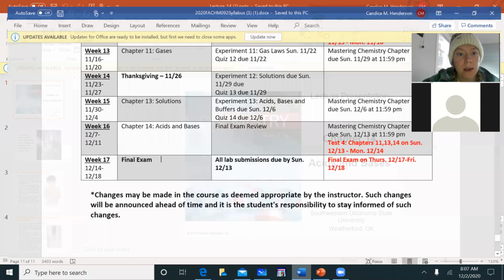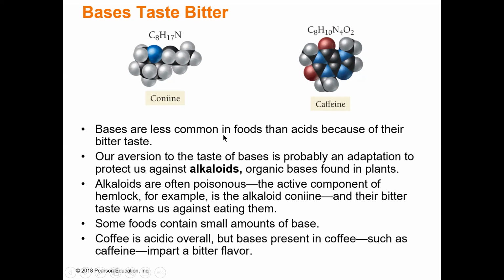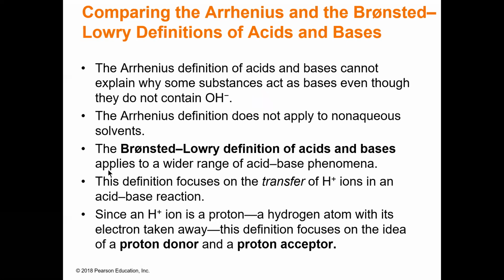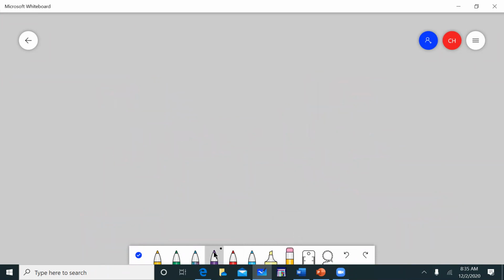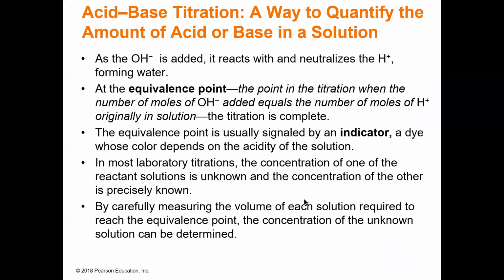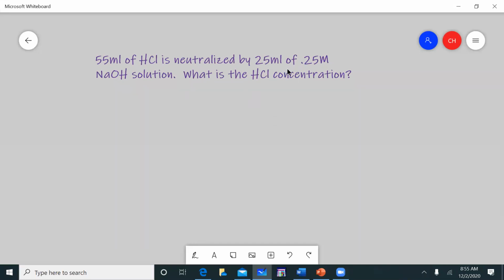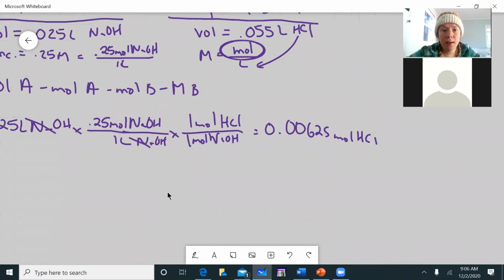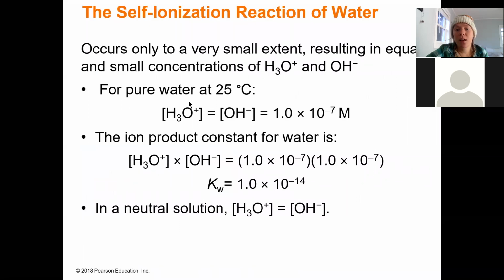12/2/20 CHM 092